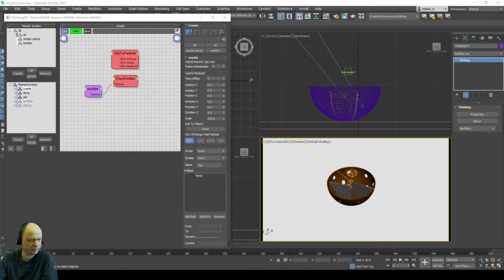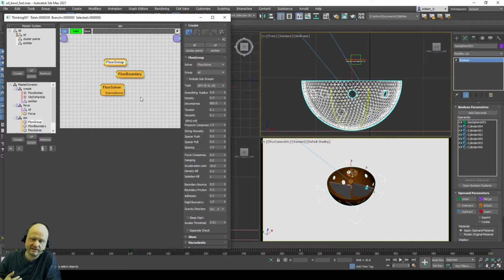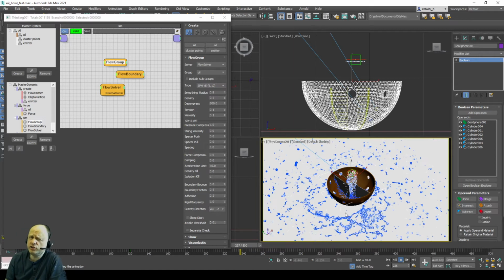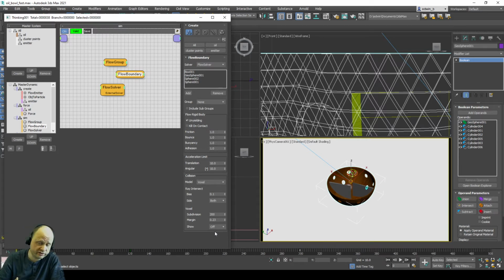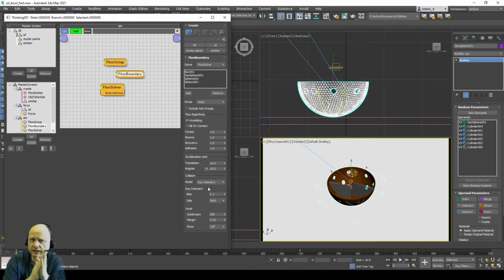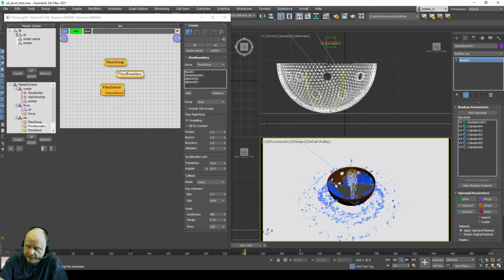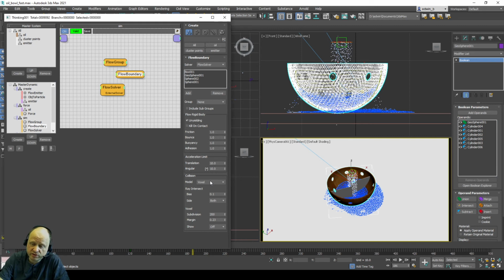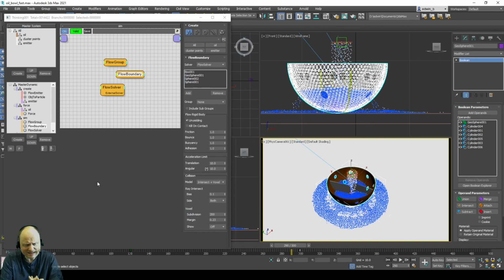cebas youtube presents